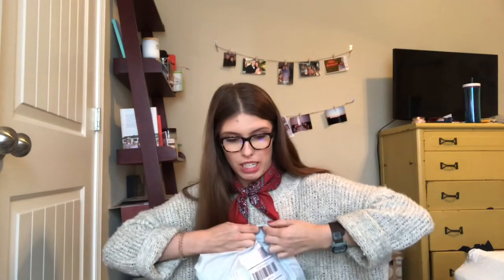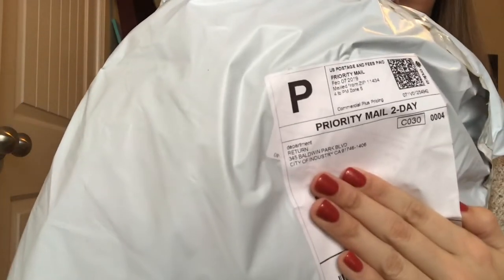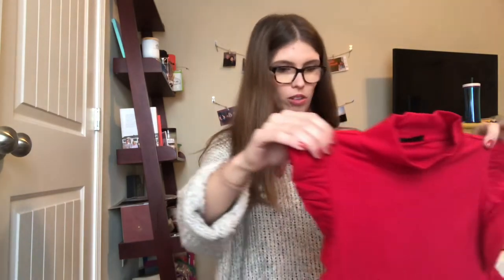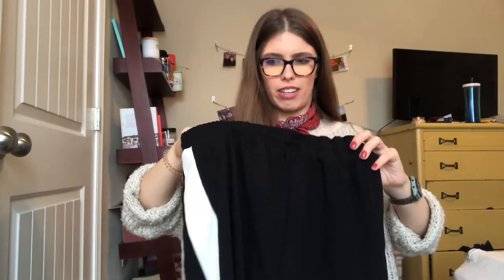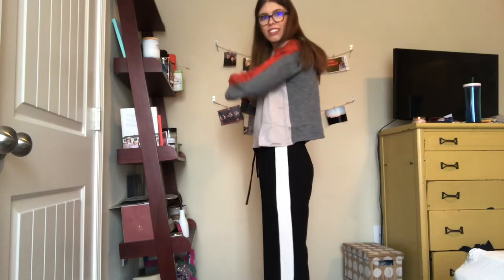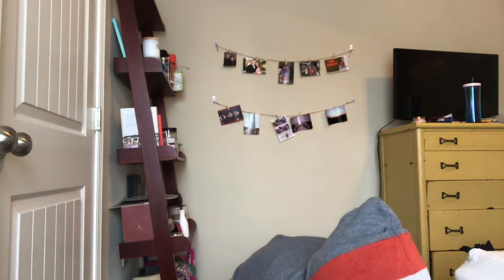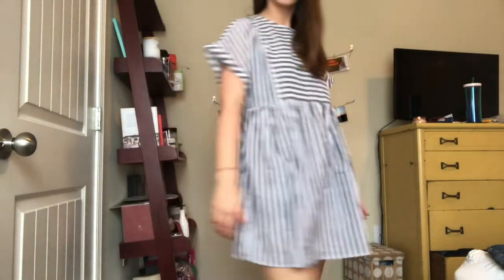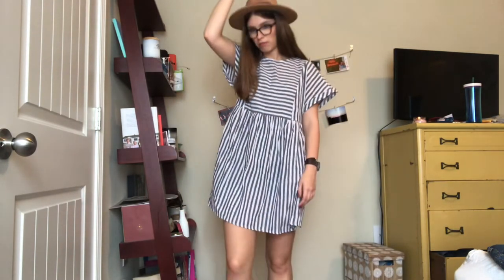Shein Honest Review & Try On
I tried out Shein clothing and boy was it a ride
I gave y'all the prices twice so you can be informed buyers and because I didn't realize it oops